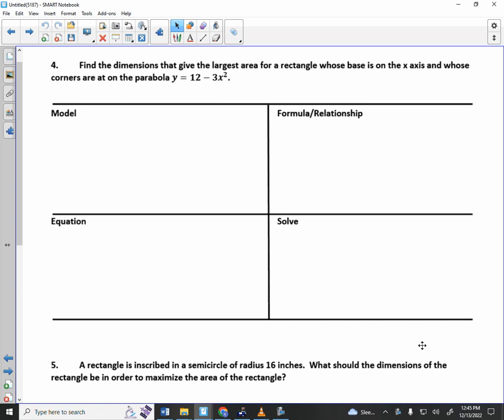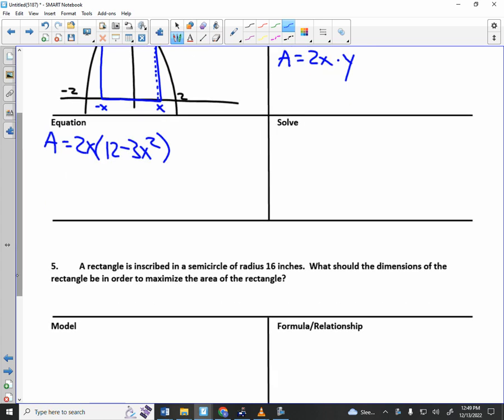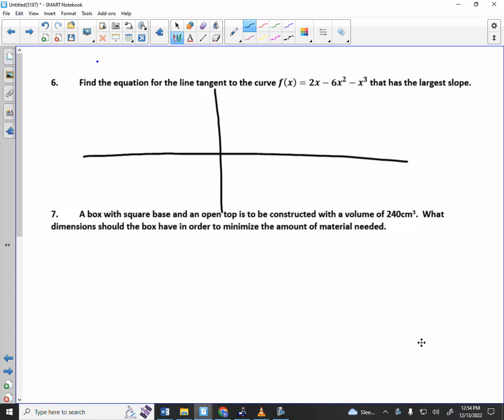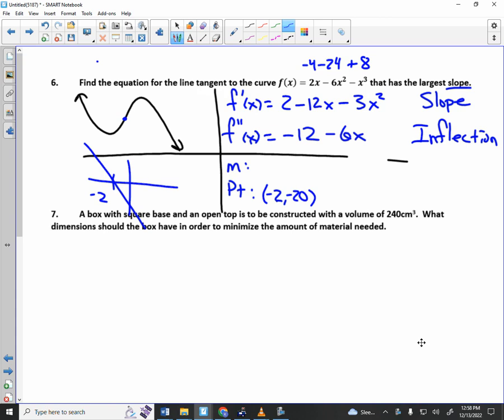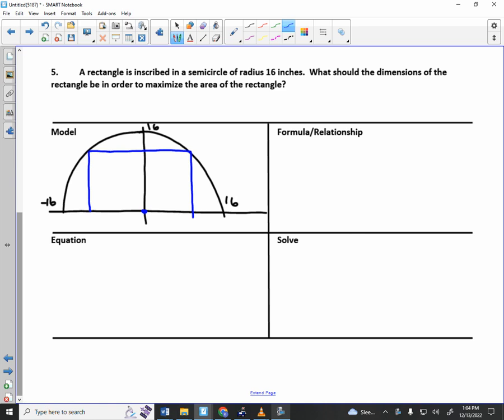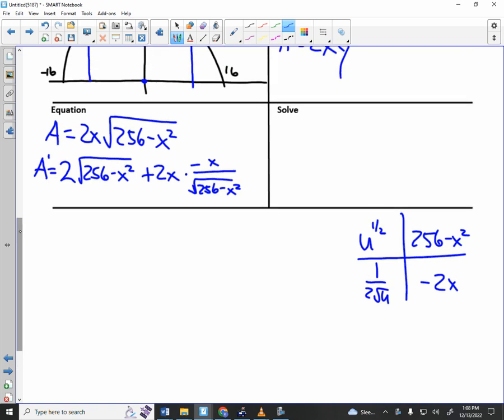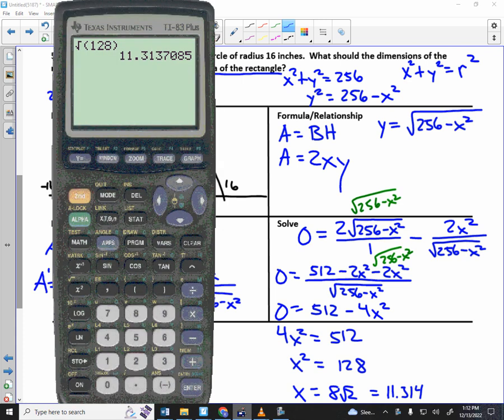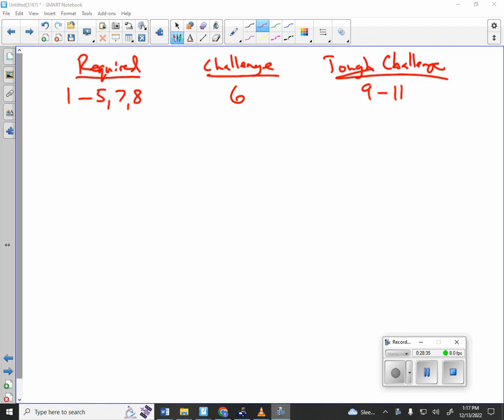Calculus Unit 4.7 Notes Optimization Day 3 2022